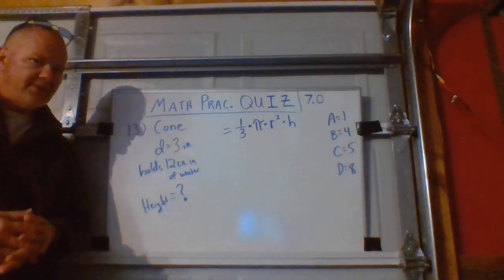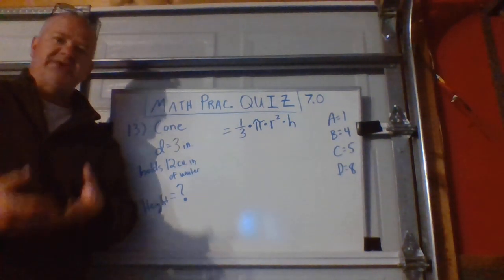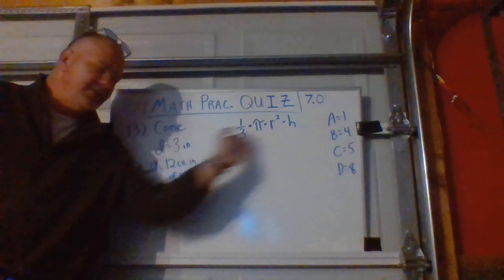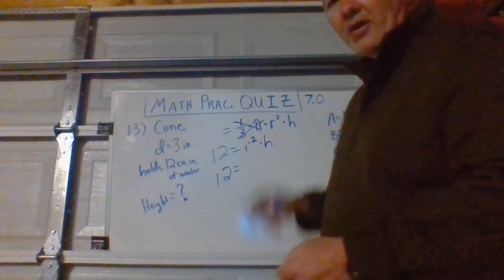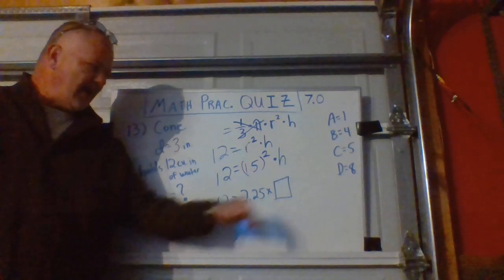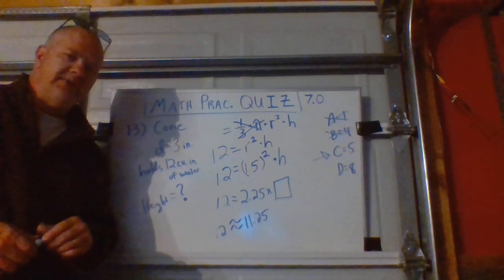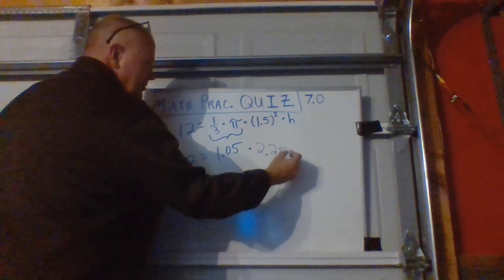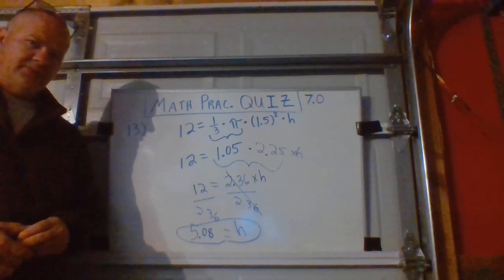Math Prac Quiz #13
Being given the Volume of a shape
(then finding a missing piece/dimension)
*** Remember to use the Formula Sheet and

that diameter is always twice as big as the radius!!